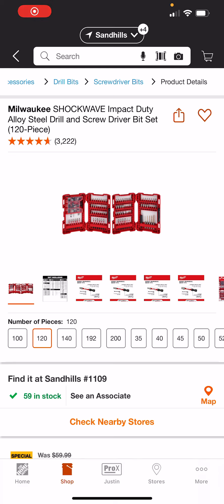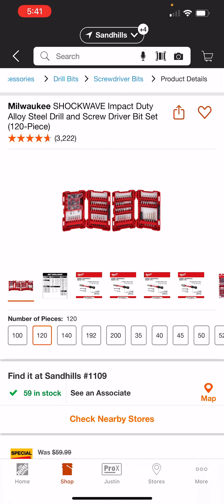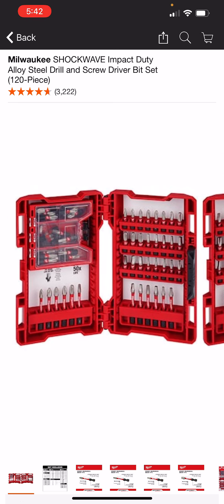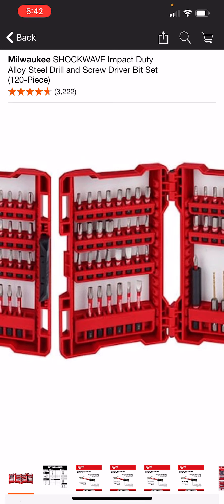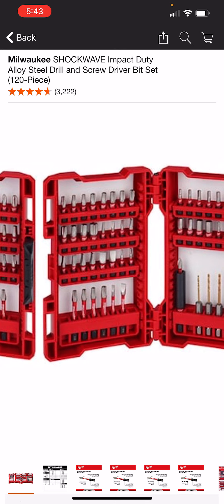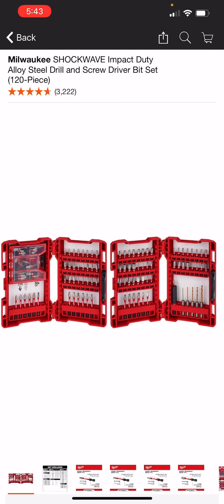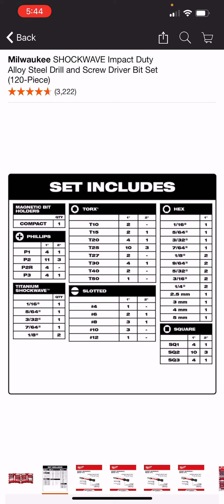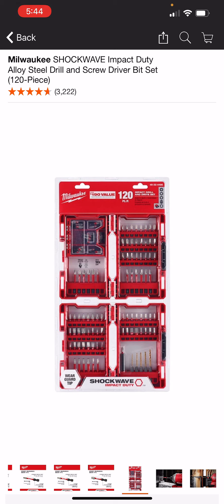Milwaukee 120-Piece Shockwave Bit Set